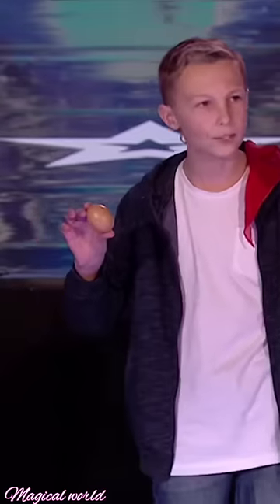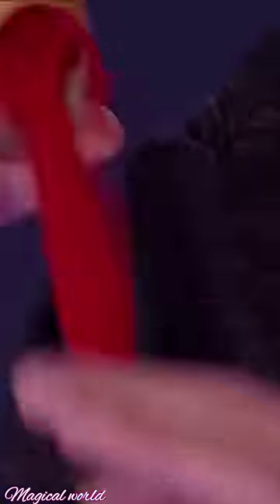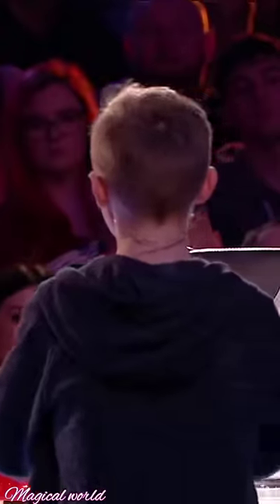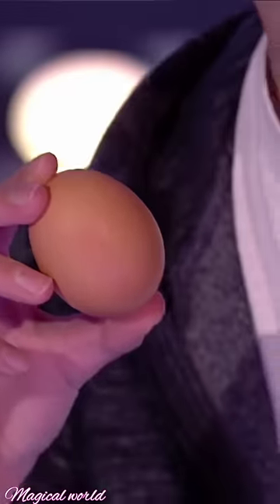14 years old magician😱😱😱 | Britain's Got Talent